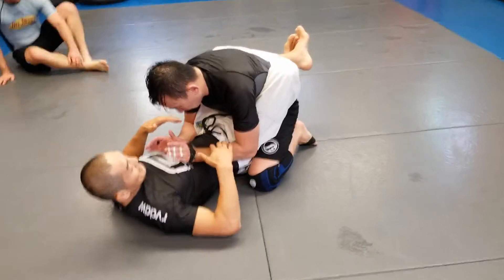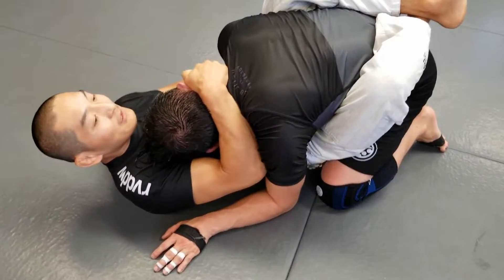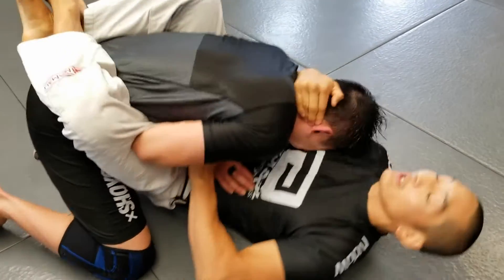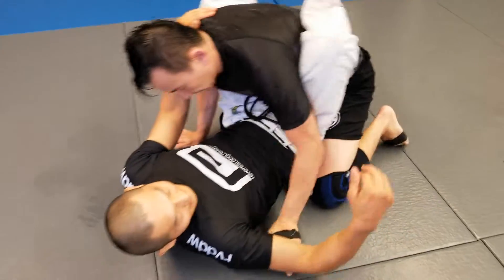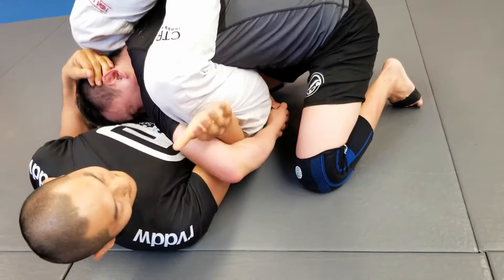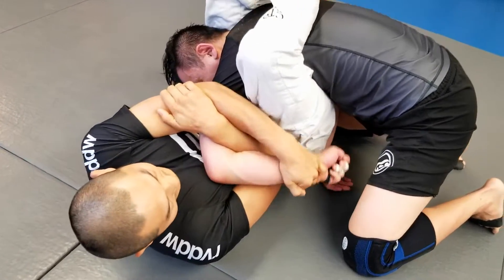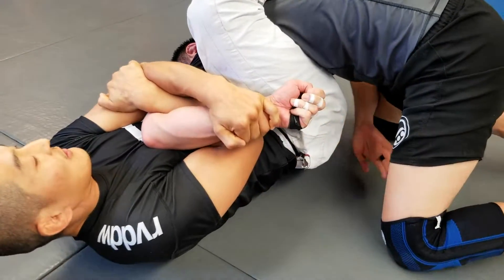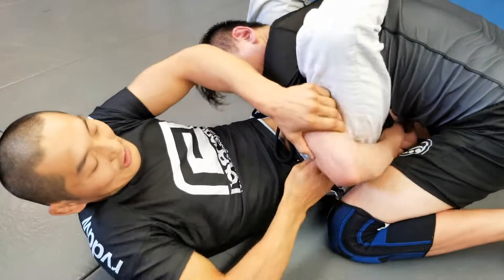Triangle Guard Reverse Kimura with Professor Sugi Damdin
Professor Sugi is a world class and highly accomplished Judo and Brazilian Jiu Jitsu practitioner.  He is a Judo Black Belt and Brazilian Jiu Jitsu Black Belt under Master Leo Dalla/Big Brothers Competition Team.  Among his many achievements, Professor Sugi was a Judo Olympian in the 2004 Athens games.  Professor Sugi loves working with both children and adults, and currently teaches Warrior Kids classes and adult Judo, Brazilian Jiu Jitsu, and Competition Team classes.